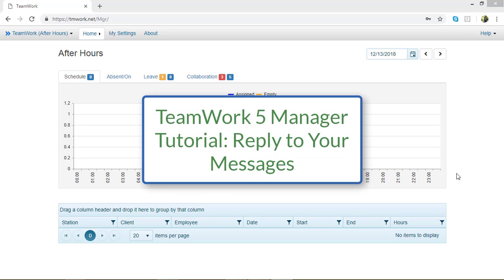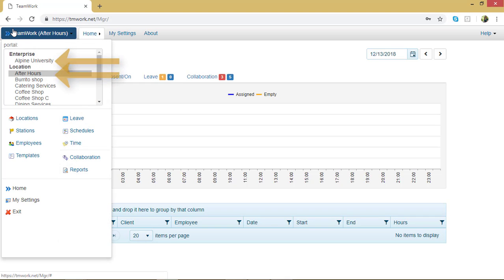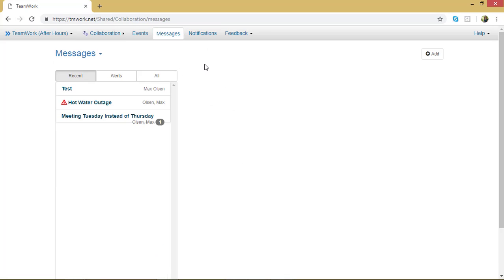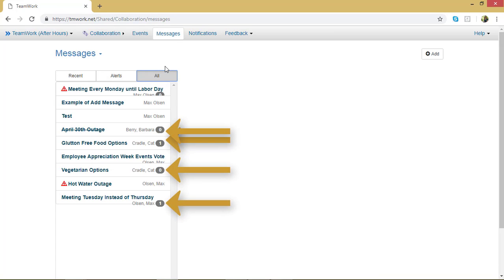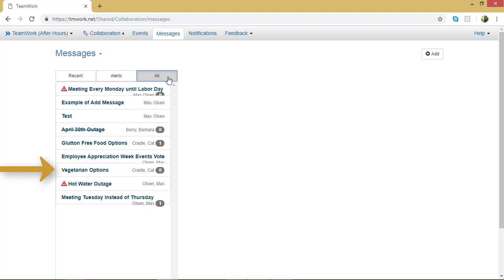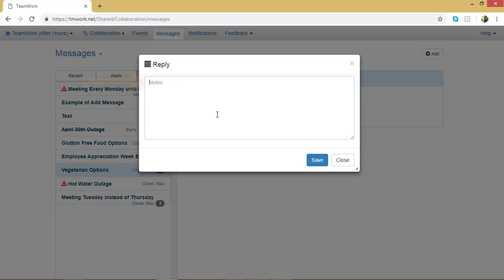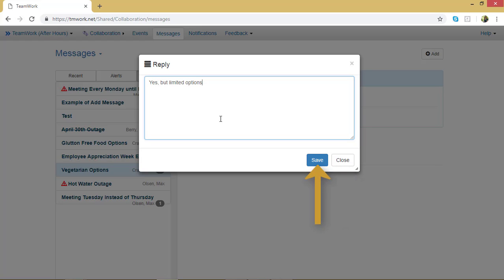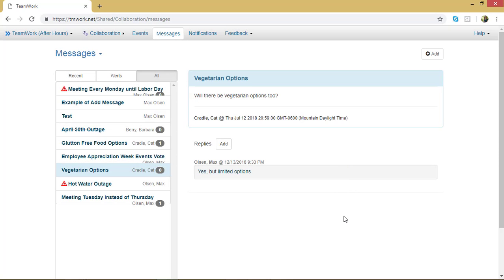TeamWork 5 Manager Tutorial: How to Reply to Your Messages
Messages are more useful when you can reply to them. To learn how to respond to messages in TeamWork 5, follow the steps in this video.